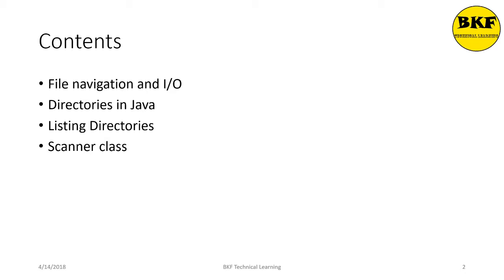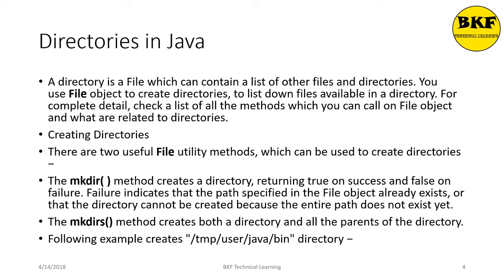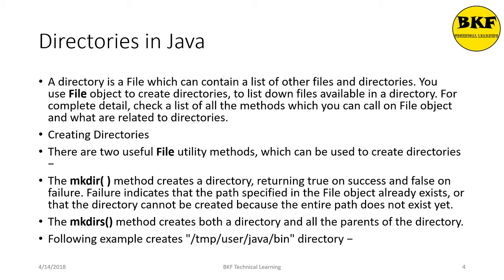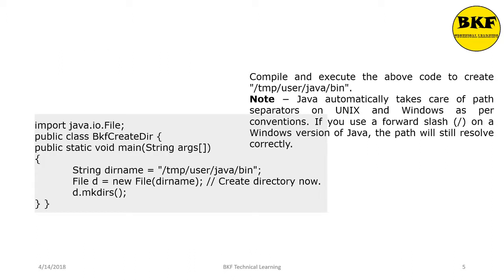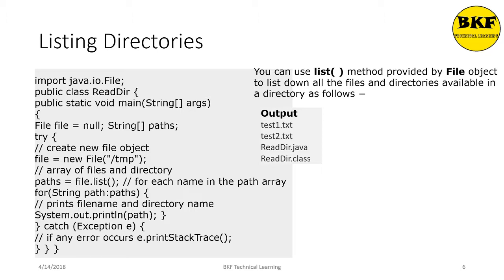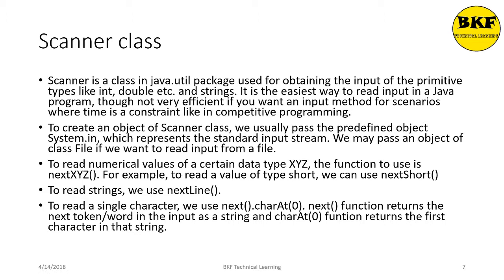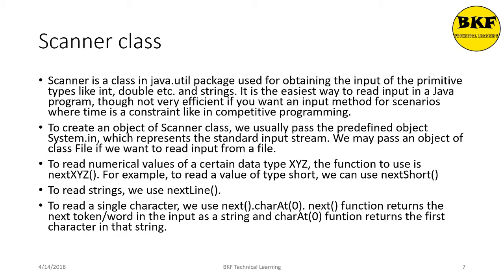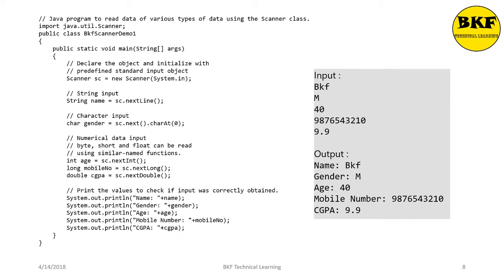Java Programming: Files and I/O Part-3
Contents:
1) File navigation and I/O
2) Directories in Java
3) Listing directories
4) Scanner class